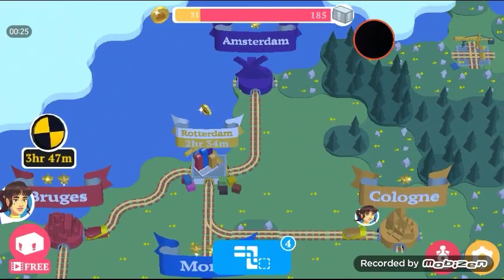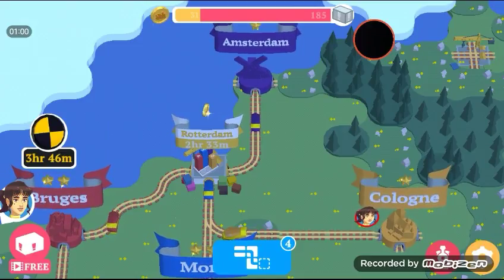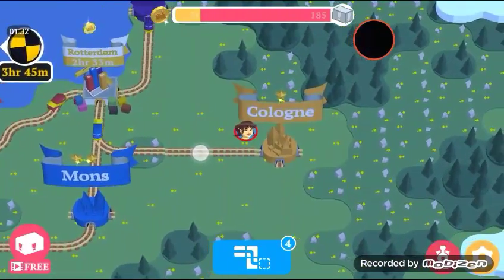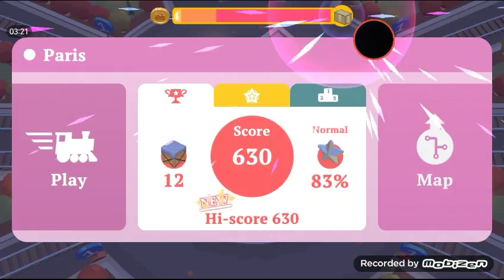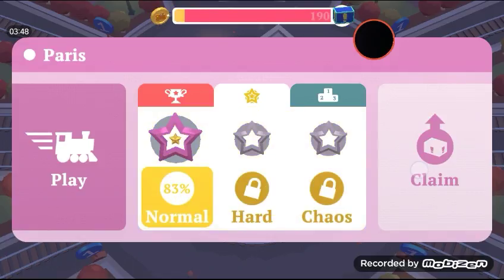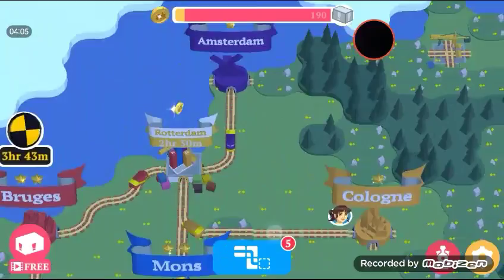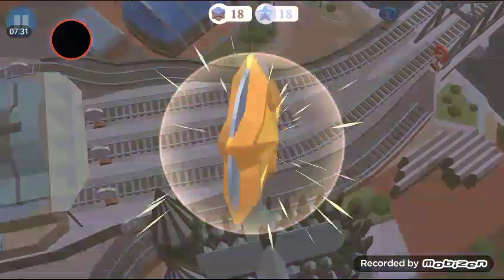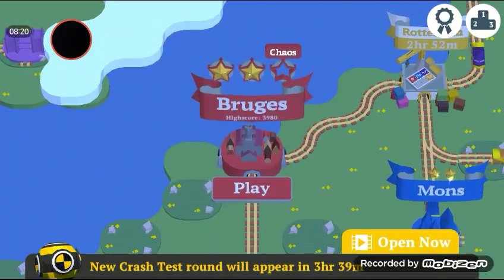To PARIS!!! maybe.... | Train Conduct ing World - part 2